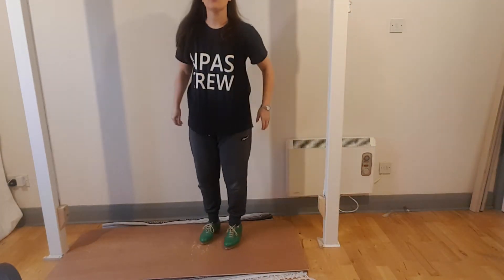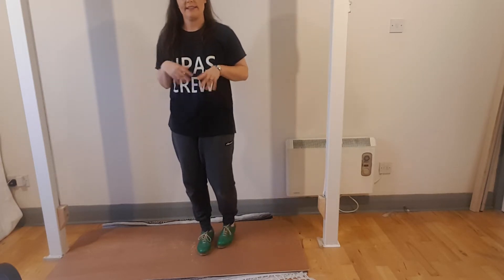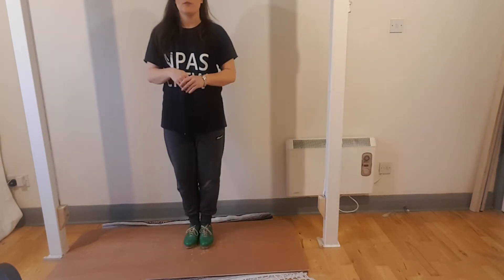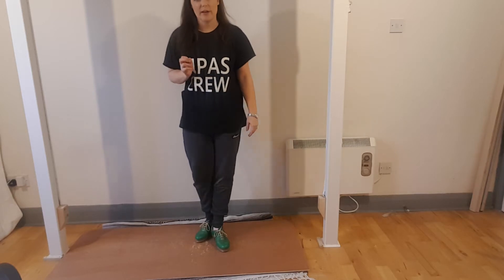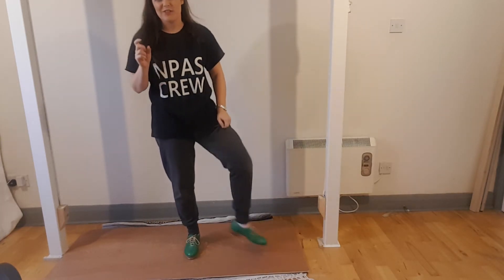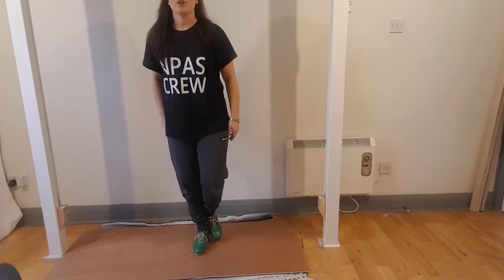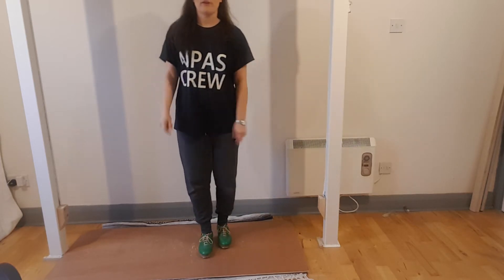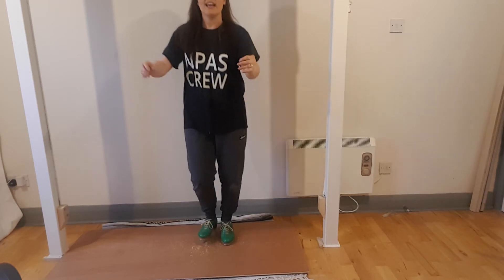NPAS Inter/Advanced Tap Nov 2020 - Timestep version 2 "You need to calm down"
Weekly Tap videos for my students to practice what we've been learning